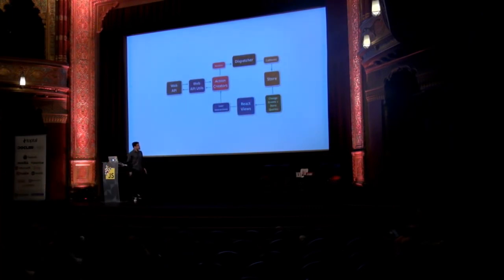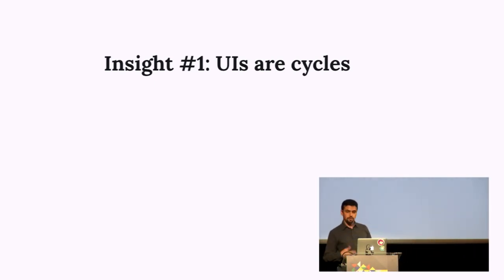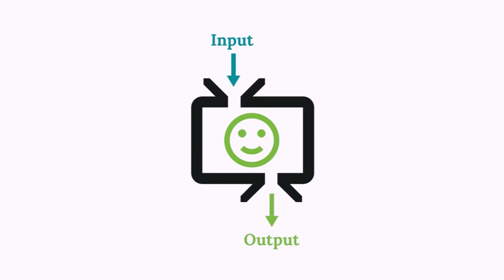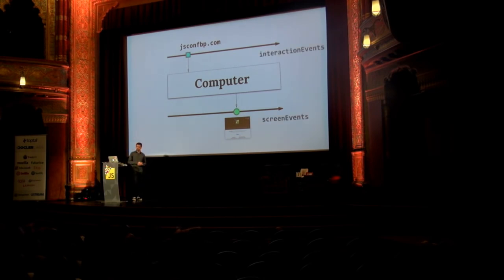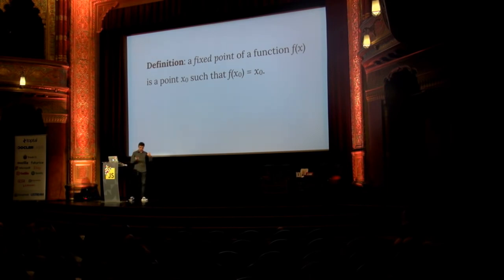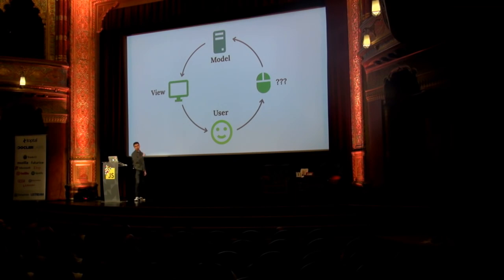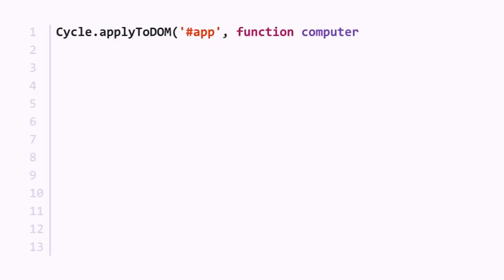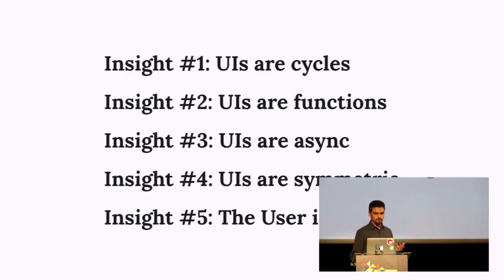What if the user was a function by Andre Staltz at JSConf Budapest 2015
Exploring MV*, user interfaces, unidirectional dataflow, reactive and functional programming